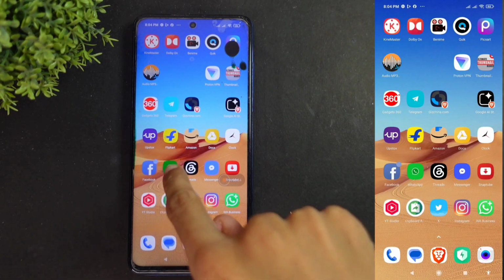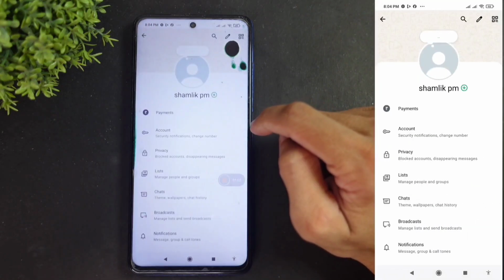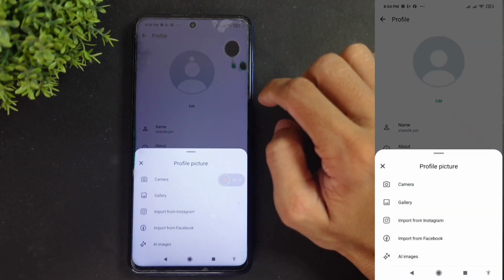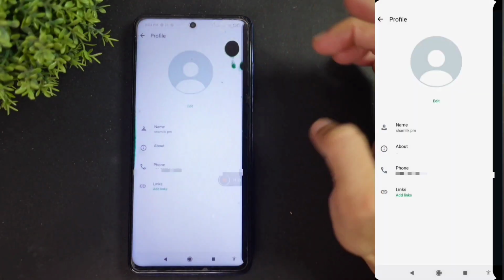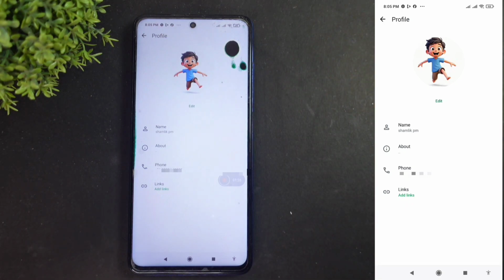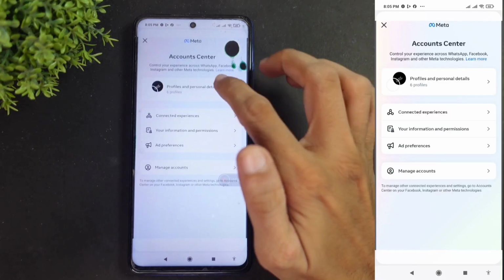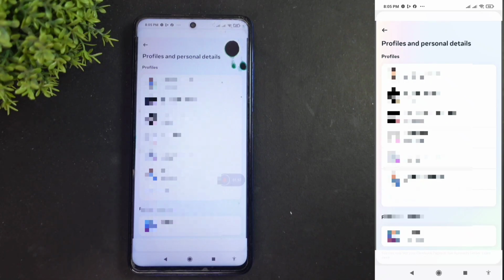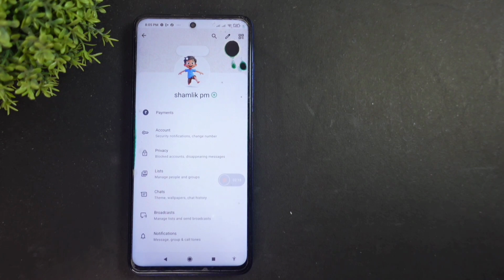How to Set Your Facebook Profile Photo as Your WhatsApp Profile Picture | English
In this video, we’ll show you how to set your Facebook profile photo as your WhatsApp profile picture in English. Check out the simple steps to upload your Facebook profile photo directly to your WhatsApp profile picture easily.